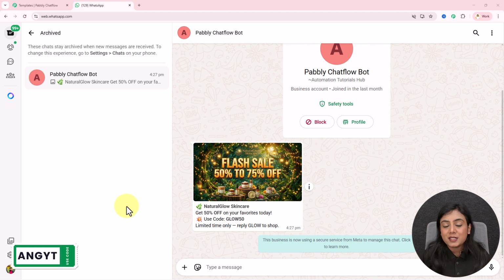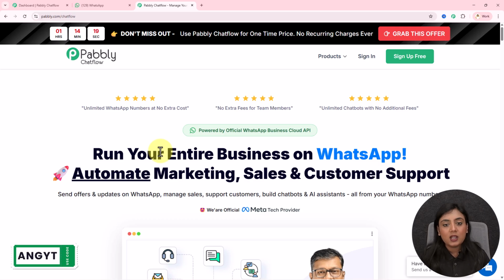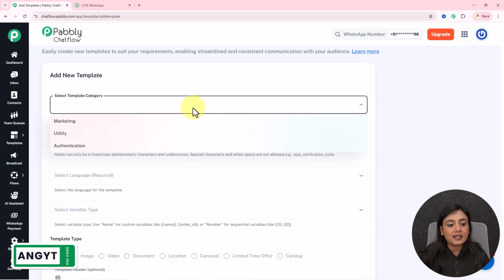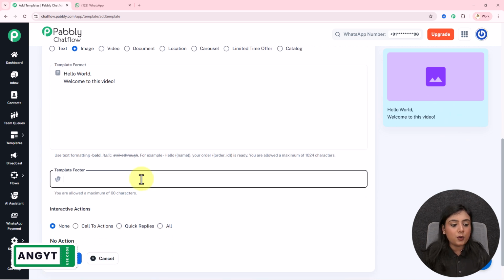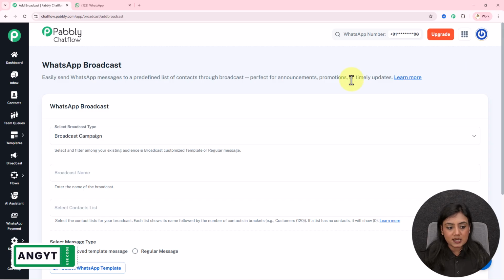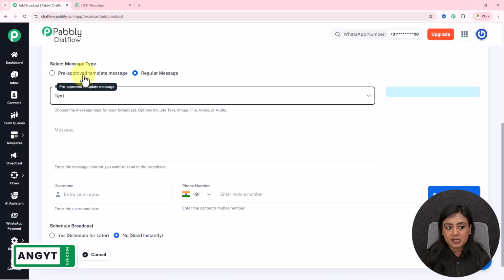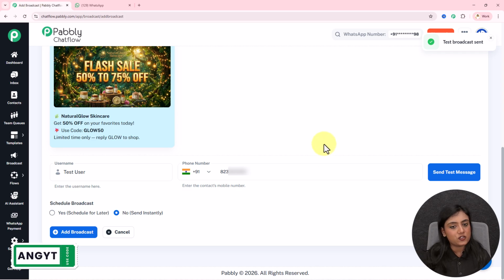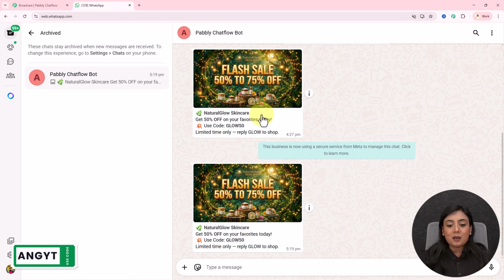Whatsapp Business Automation For Free (Beginner Friendly)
Ready to revolutionize your business communication? In this beginner-friendly tutorial, discover how to automate your WhatsApp Business for free using Pabbly Chatflow!

🚀 Here’s what you’ll learn:

✅ Set up your WhatsApp Business account and connect it to Pabbly Chatflow
✅ Automate customer responses with simple chatbot flows
✅ Create personalized messages for better customer interaction
✅ Leverage free tools to enhance your business communication
✅ Monitor your chatbot performance and optimize for better results

This tutorial empowers businesses of all sizes to streamline their customer interactions and improve overall efficiency effortlessly. 🌟

🎯 Use Case: WhatsApp Business automation helps beginners send bulk messages to many customers in one click without manual effort. By using an automated system, businesses can send personalized updates, offers, or announcements to their contact list safely and efficiently. This saves time, improves customer communication, and helps businesses reach a large audience quickly while keeping their messaging organized and scalable.